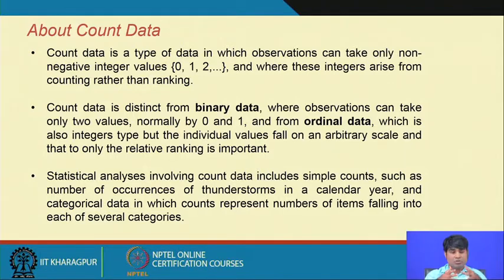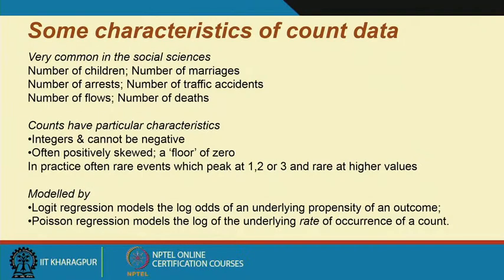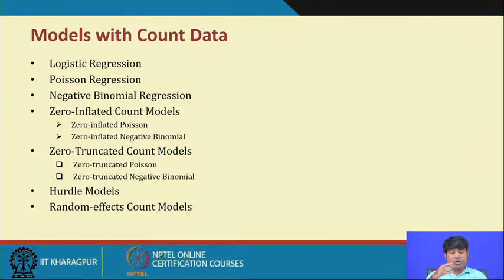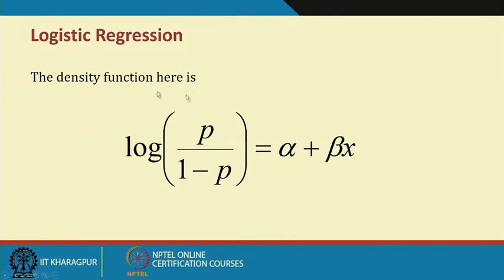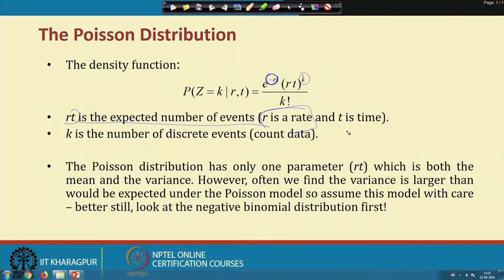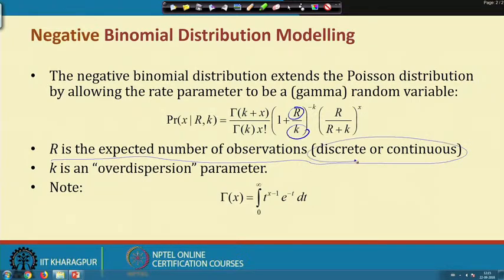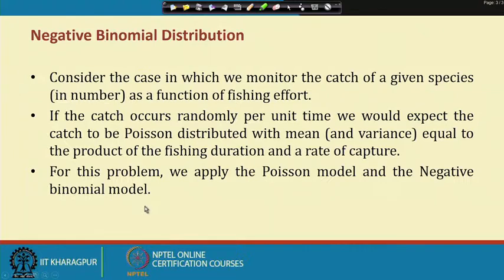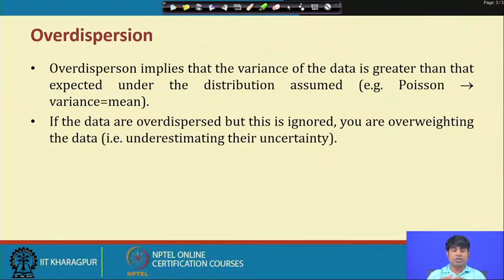Lecture 58 : Fitting Models to Data (Contd.)